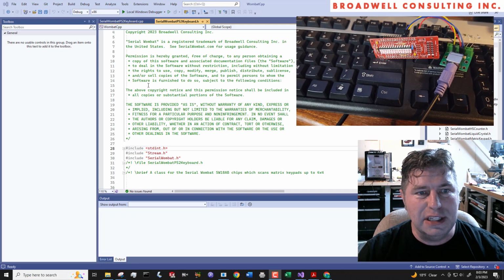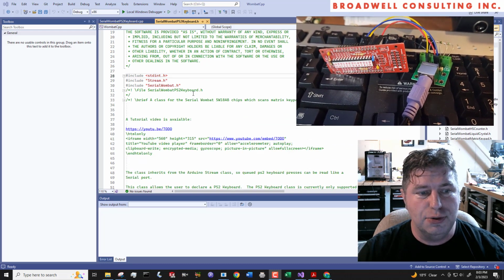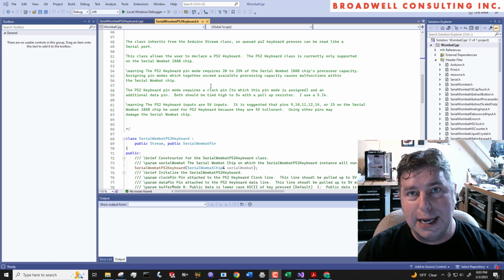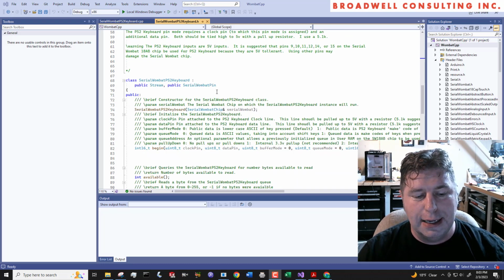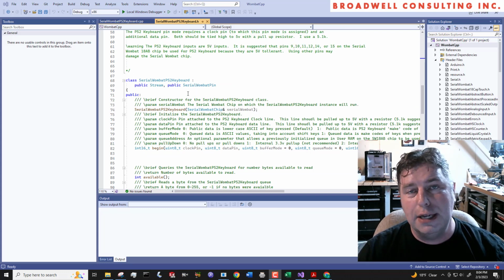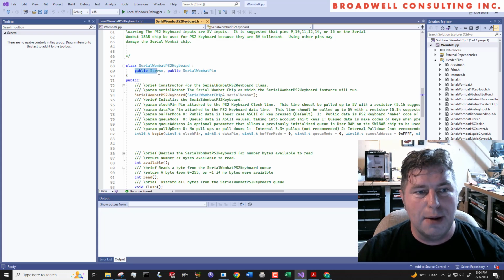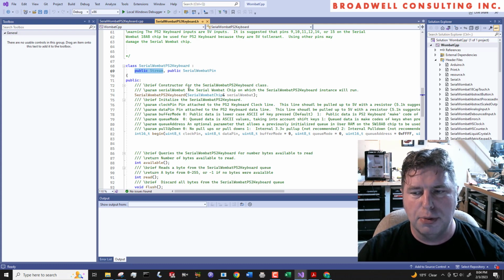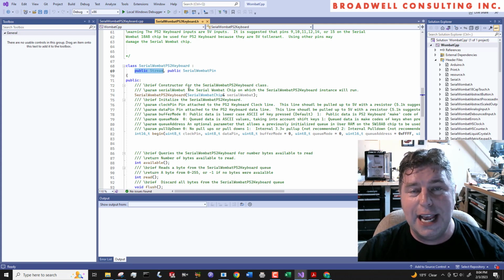Serial Wombat Future Feature: PS2 Keyboard Driver - What do you want?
Version 2.1 of the Serial Wombat 18AB firmware will include support for PS2 Keyboards.  What would you like to see in the interface to that keyboard?  Take a look at what I have so far, and give me feedback!   (Note:  Host to Keyboard to set lights and repeat rates is not practical in the architecture, as it would need to be interrupt driven rather than DMA polled).